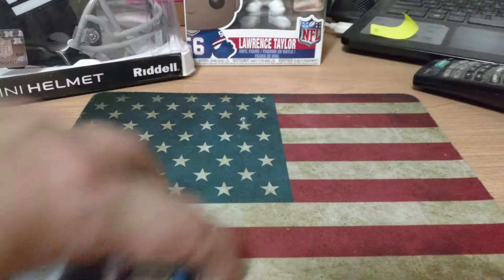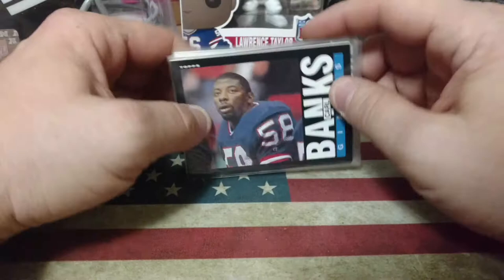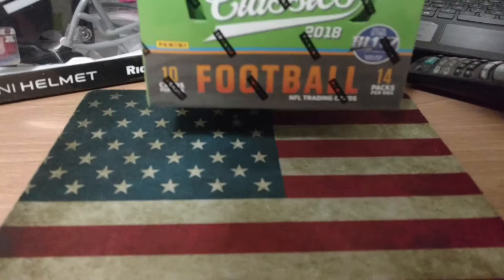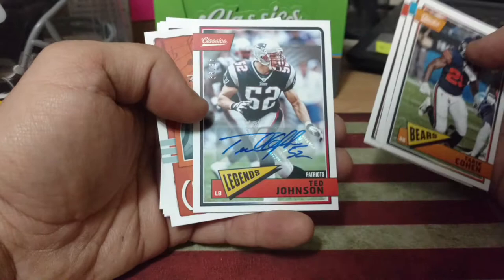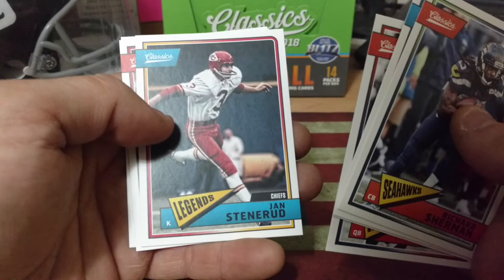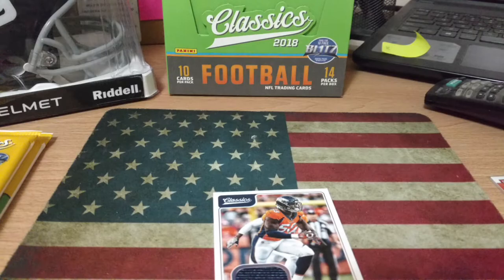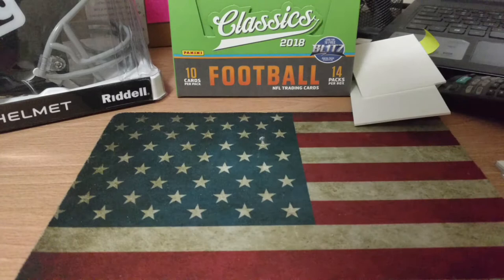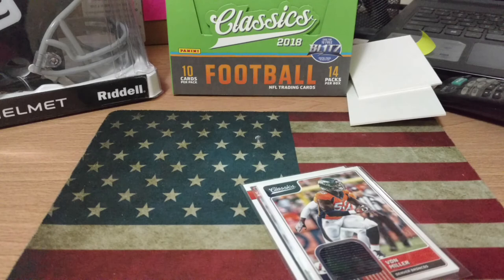2018 Classics Hobby rip!!!